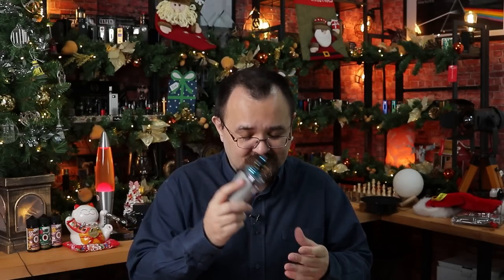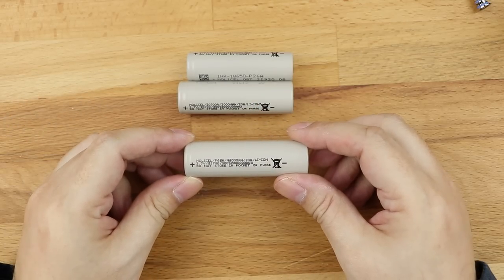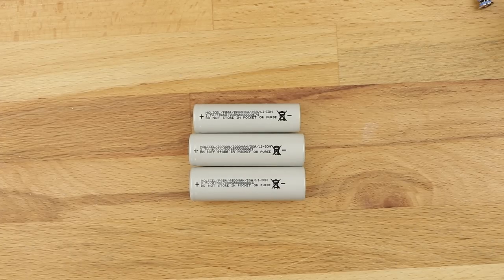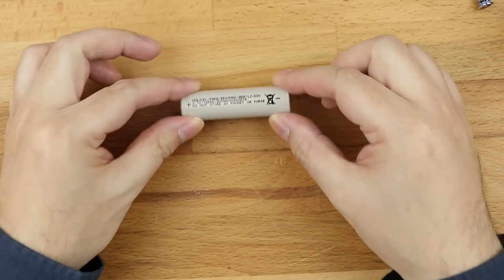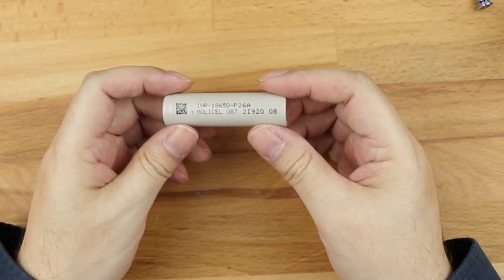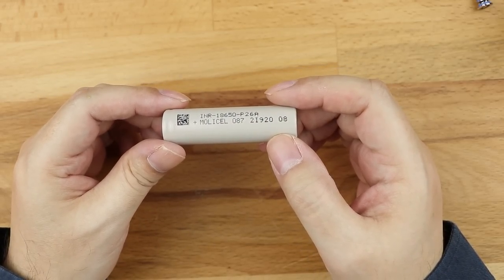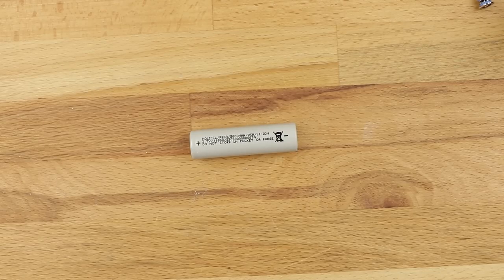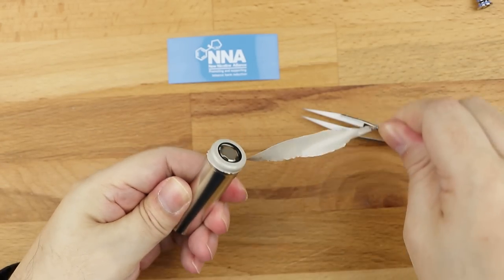Electronic Cigarette / Vaping 101 - Season 2, EP 2 - All About Batteries!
All about batteries!  Basic information about the battery(s) that you may end up using on the type of device (Stock Coil Kit or AIO) that you may decide to purchase in the future, and, more importantly, the main safety aspects of using these batteries!

Legal Notice